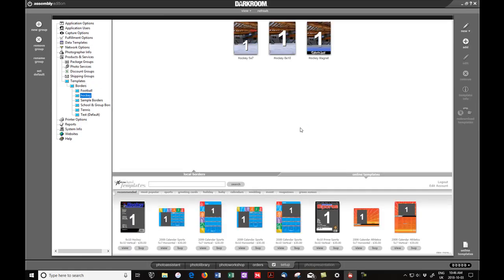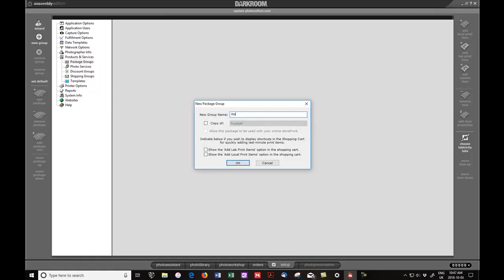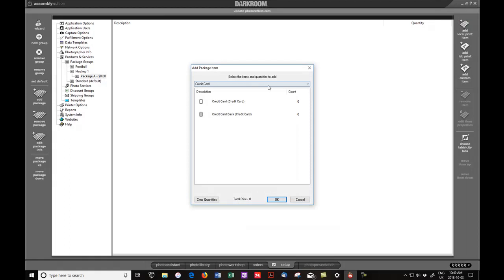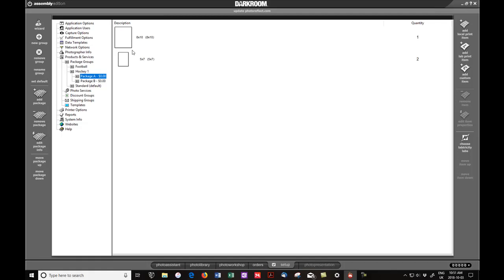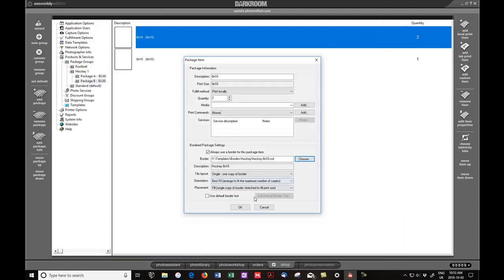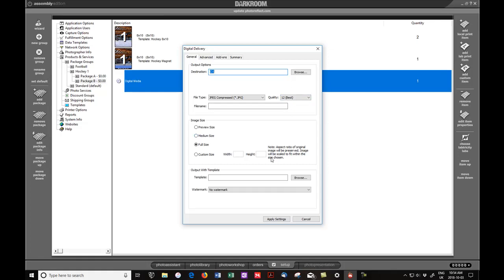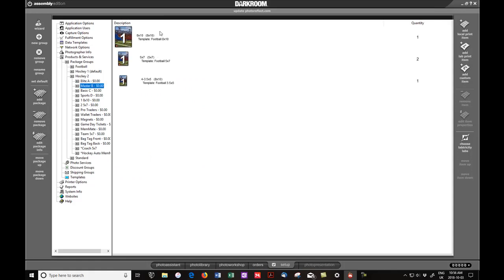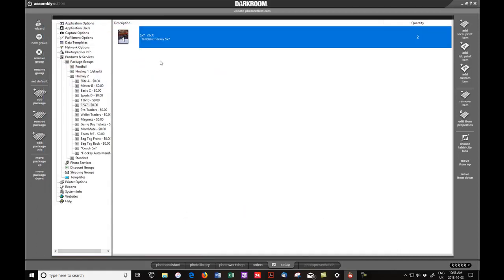Darkroom Assembly Packages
how to build packages